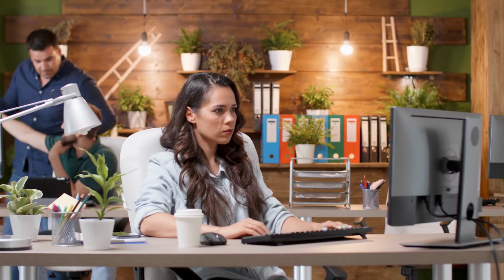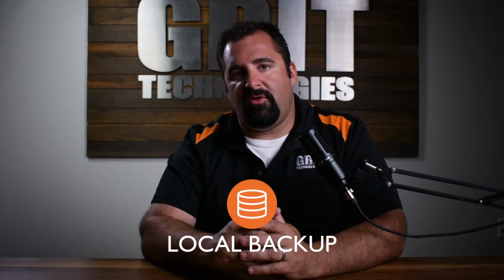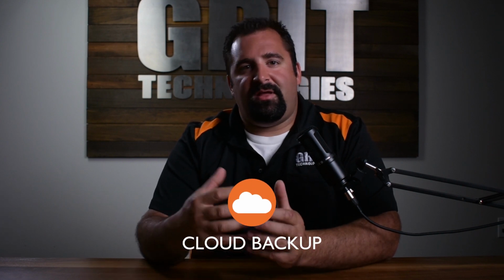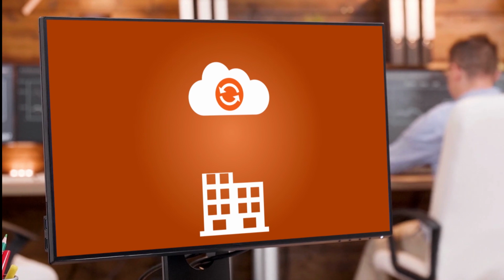Got Backup? Discovering the best Business Disaster Recovery Solution to help protect your data.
In this video, Matt goes over the pros and cons of different backup options and what your business needs to consider when choosing the right backup solution for your organization.

GRIT Technologies
Address: 6157 28th St SE # 17B, Grand Rapids, MI 49546, United States